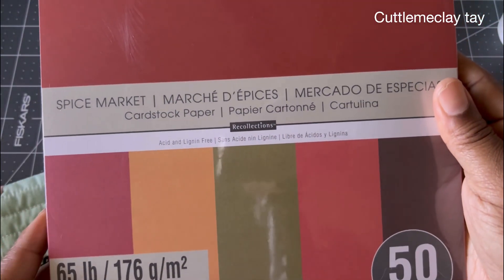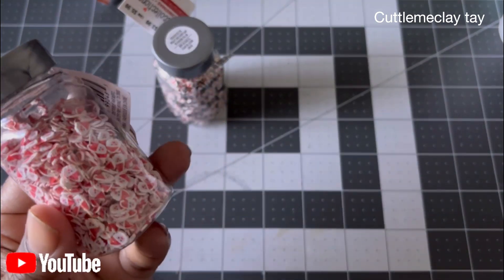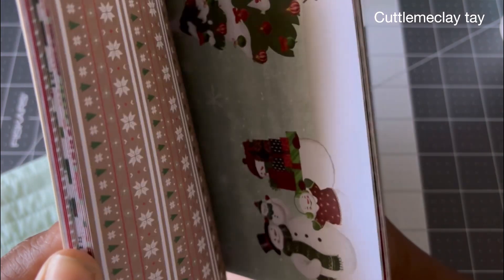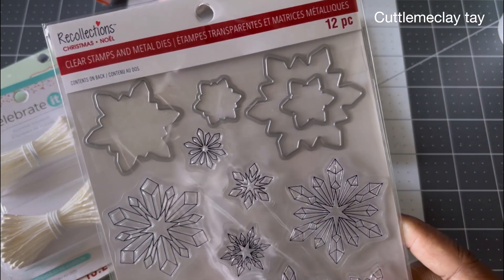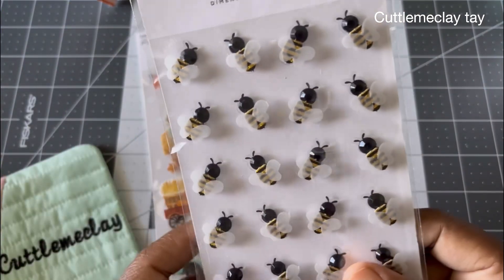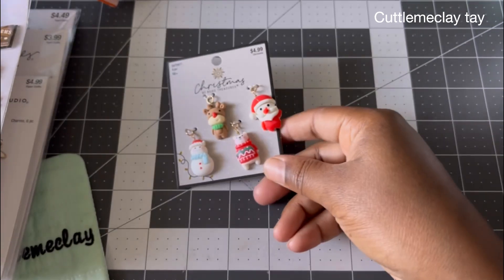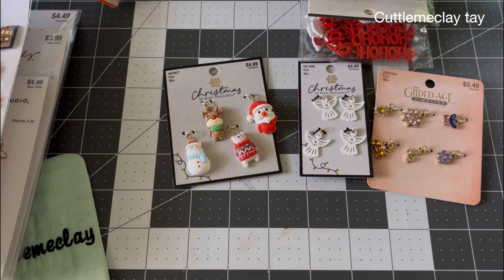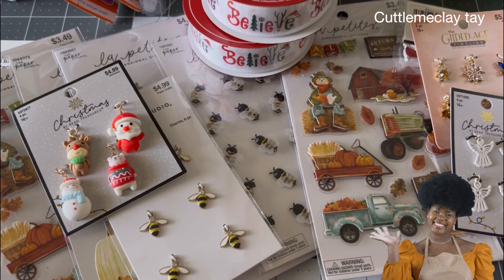Haul from hobby lobby in Michael’s ￼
If you are interested in buying flowers ⬇️￼